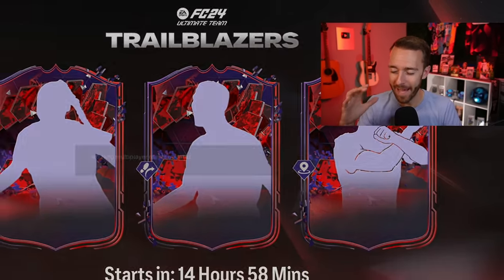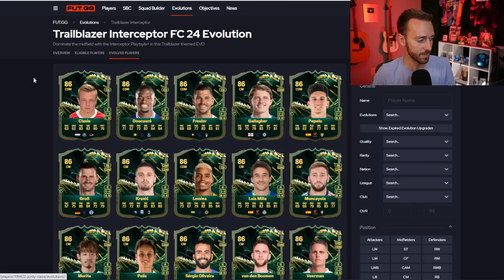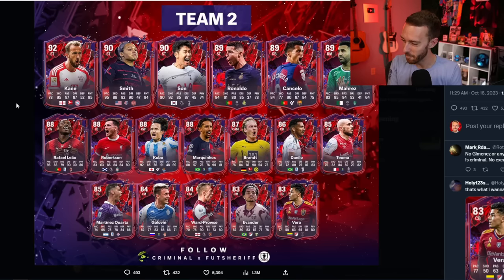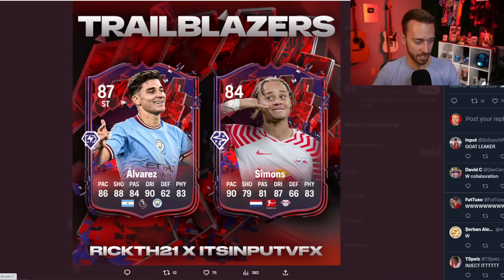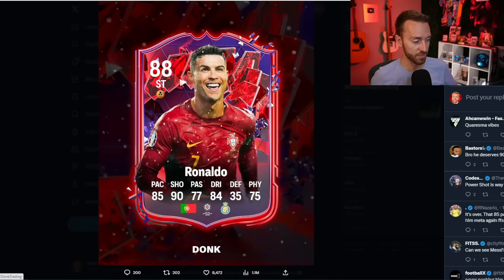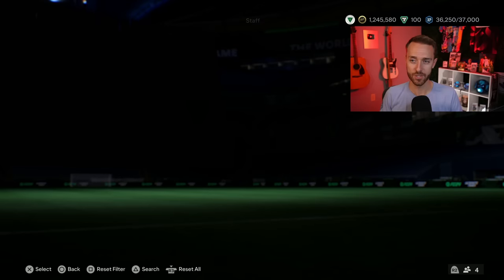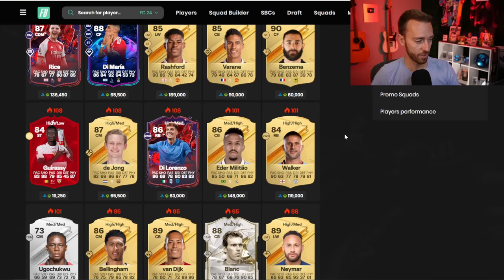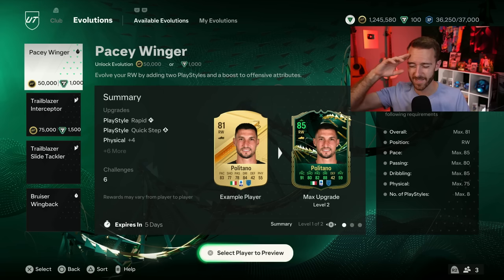Trailblazers Team 2 Is HERE!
It's Trailblazers Team 2 day, featuring a Cristiano Ronaldo in packs, and a Julian Alvarez in SBCs?